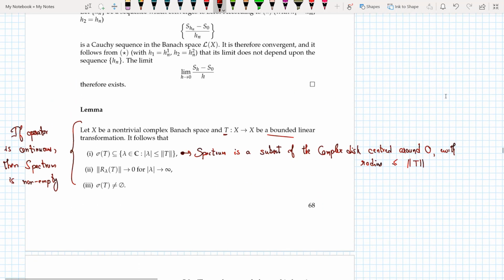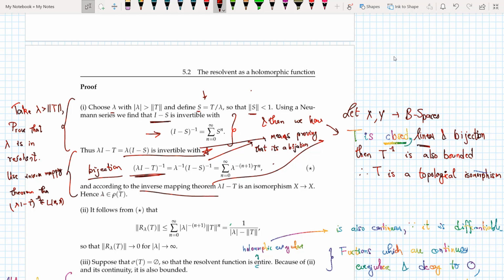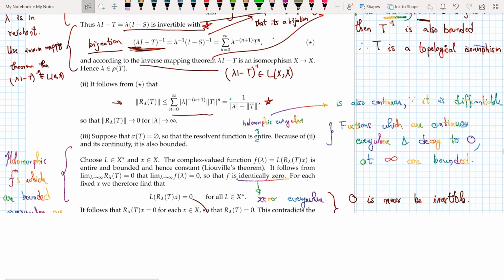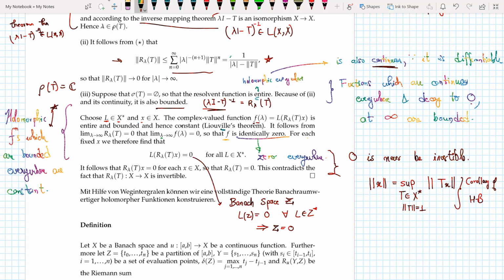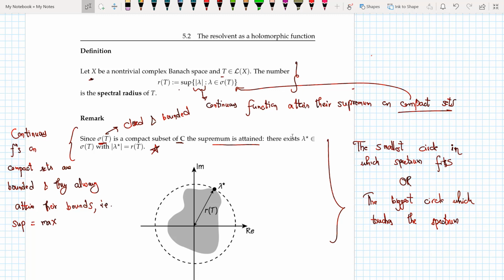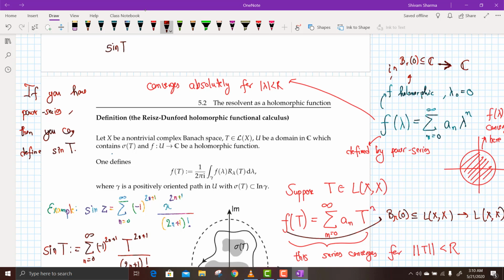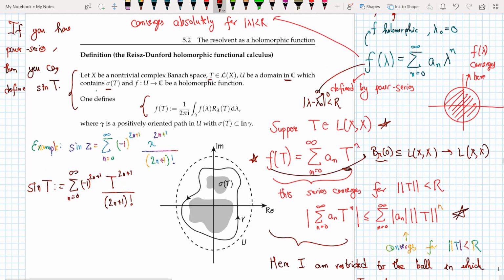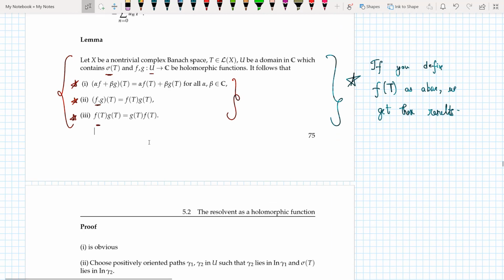Spectral Theory : Introduction to Functional Calculus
Spectral Radius, Functional Calculus, Reisz-Dunford Functional Calculus